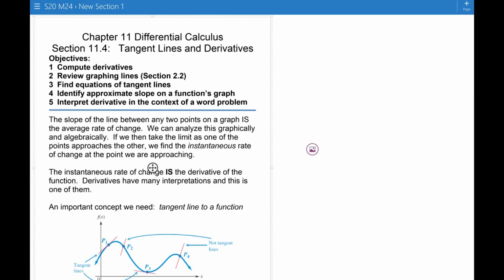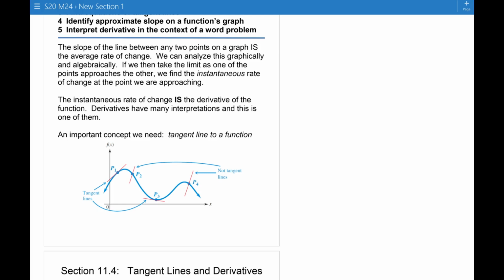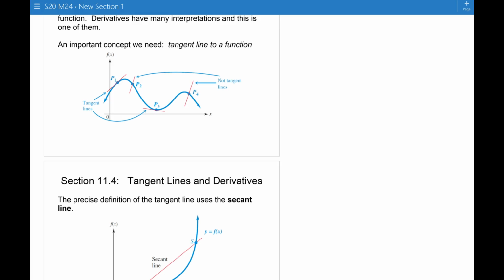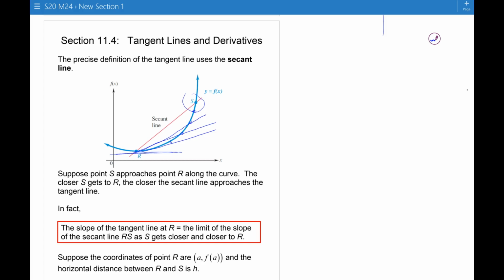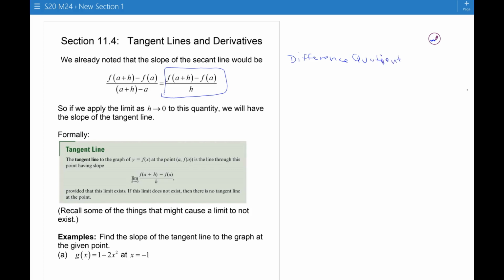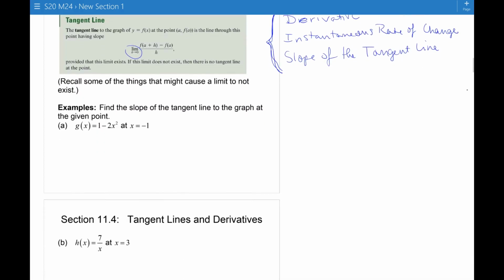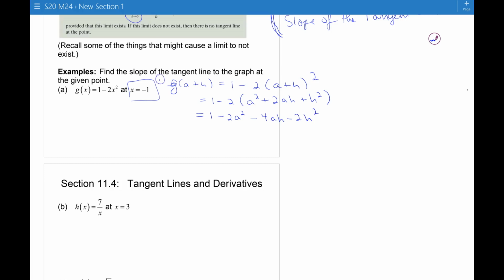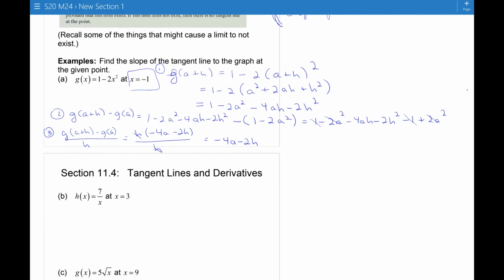F20 M24 Section 11.4A CC